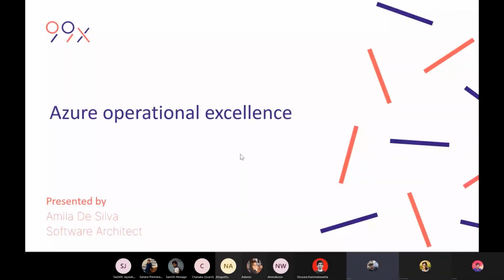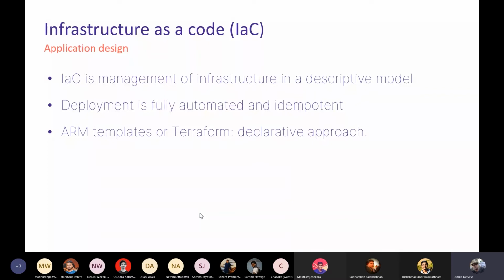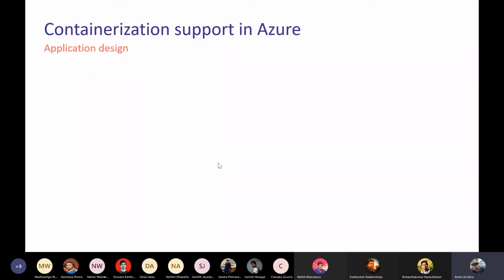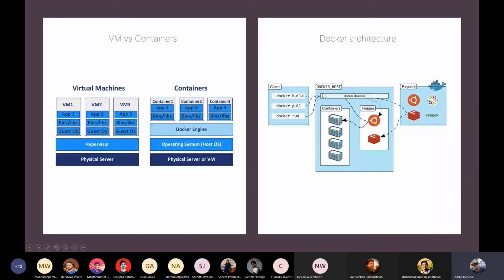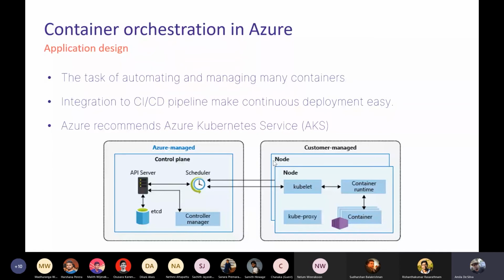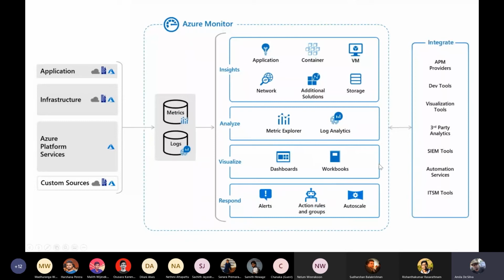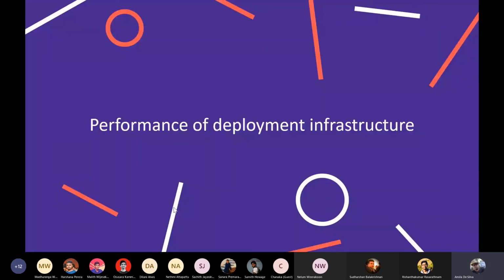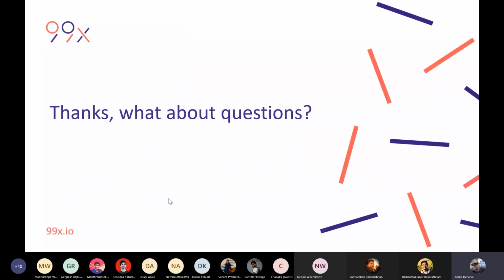Microsoft Azure Well Architected Framework - Operational Excellence (Part 1)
A recap of a webinar on "Microsoft Azure Well Architected Framework - Operational Excellence (Part 1)"  conducted by Xian Amila De Silva